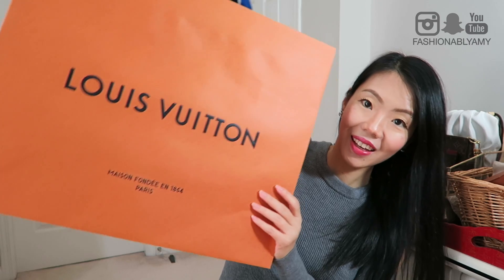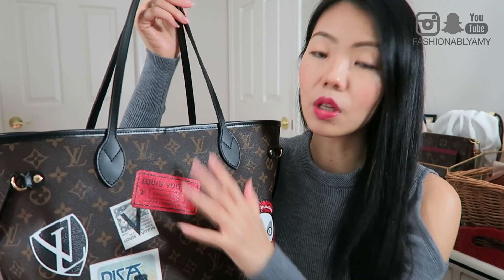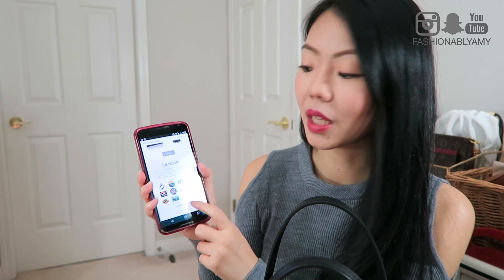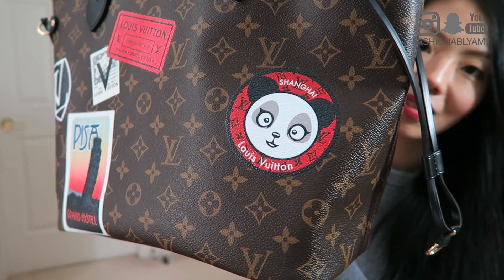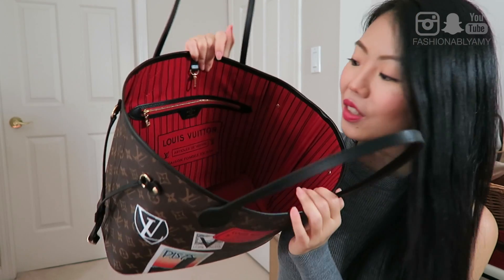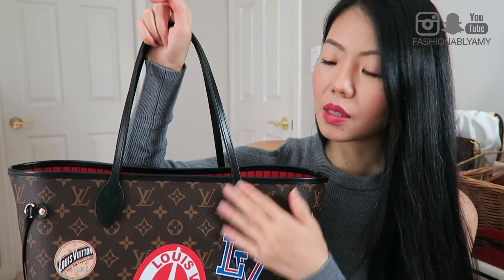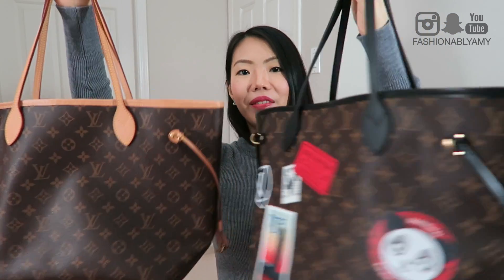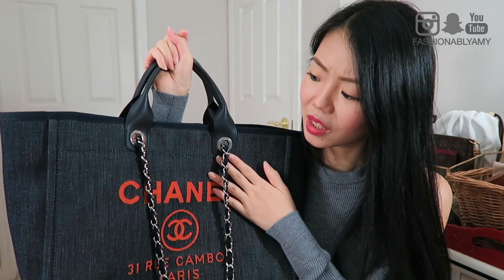MY LV WORLD TOUR Louis Vuitton Neverfull MM How it Works & FIRST IMPRESSION REVIEW! | FashionablyAMY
My Louis Vuitton Wold Tour Neverfull MM Reveal! See which bag I picked, my thought processes behind and first impression of the bag and service overall.

Cold Shoulder Knit (similar)

❤️ITEMS MENTIONED

Luxe Du Jour Code AMY150 for $150 off

❤️LUXURY SALES

AMAZON MUST-HAVES

❤️POPULAR REVIEWS

📬 MAILBOX:
RPO Oak
Vancouver BC V6M 0A9
Canada